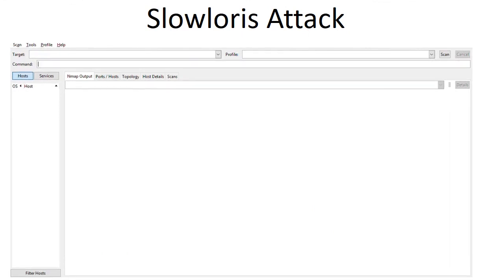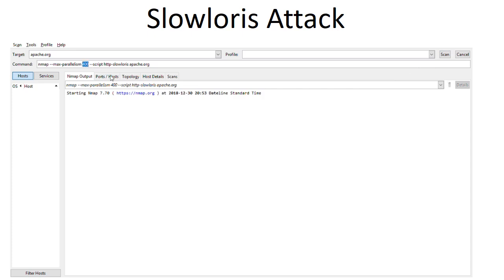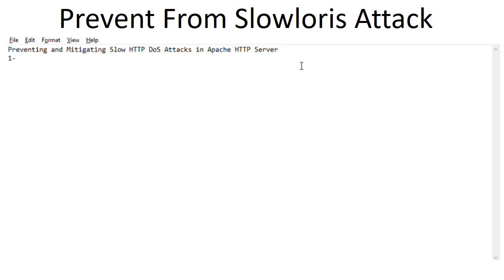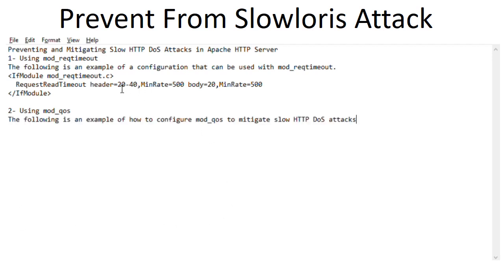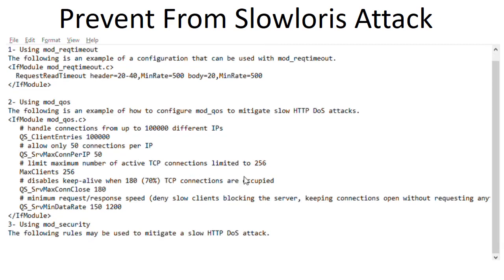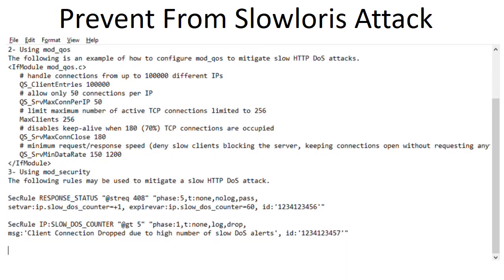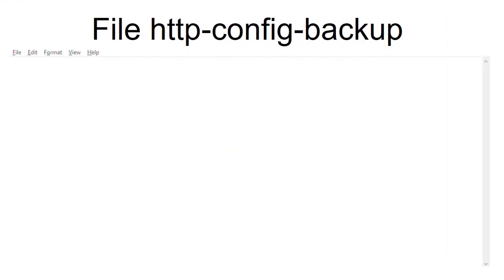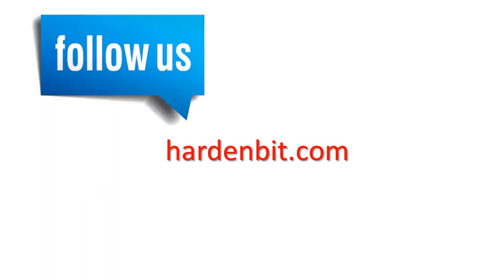NMAP Attack Prevention - Part 1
In this tutorial we cover three web application and server attacks include:
1- Slowloris Attack
2- File FTP Anonymous Attack
3- File http-config-backup